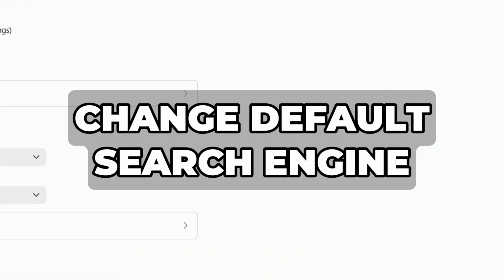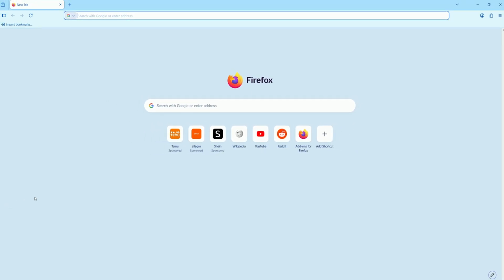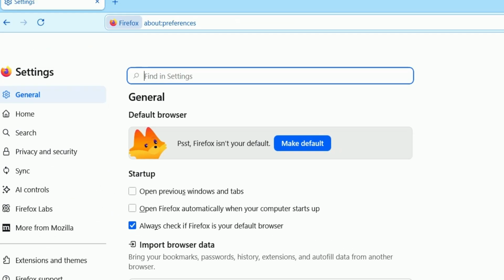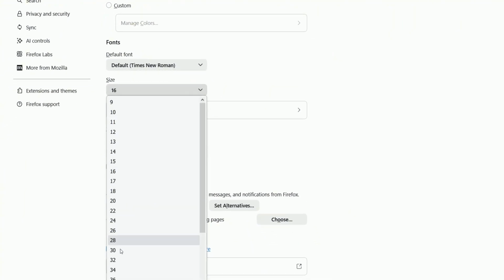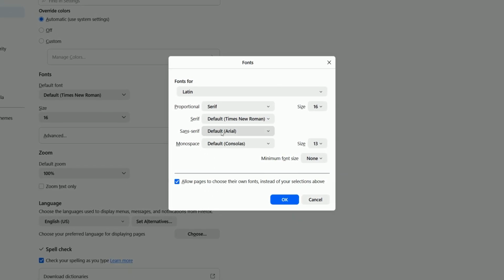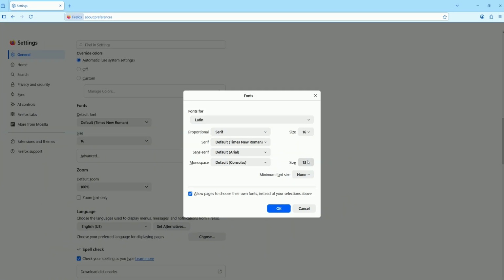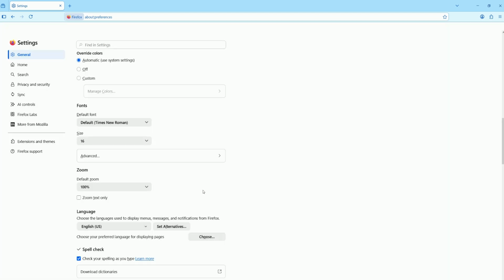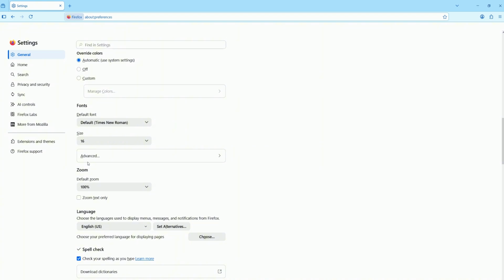How to Change Font and Font Size in Mozilla Firefox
In this video, I’ll show you how to change the font type and font size in Mozilla Firefox step by step.

If you want to make text easier to read or customize Firefox with fonts like Arial, Calibri, Times New Roman, or other styles, this tutorial will walk you through the exact settings.

This guide works for Windows 10 and Windows 11.

In this tutorial you will learn:

    • How to change font style in Firefox
    • How to adjust font size in Mozilla Firefox
    • Firefox font settings explained
    • How to customize browser text appearance
    • Firefox accessibility tips